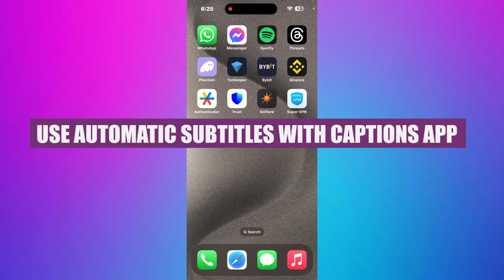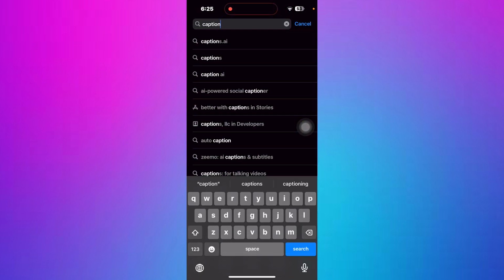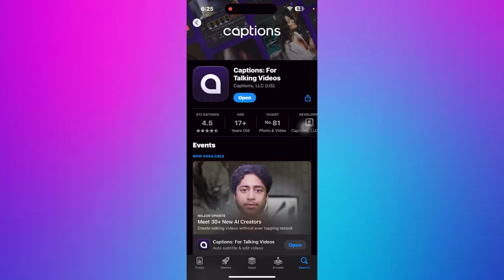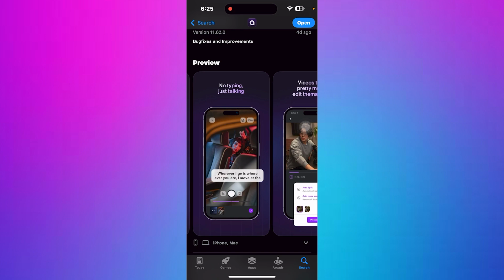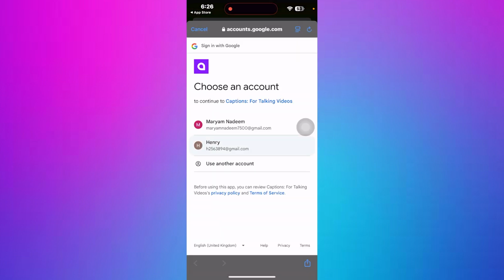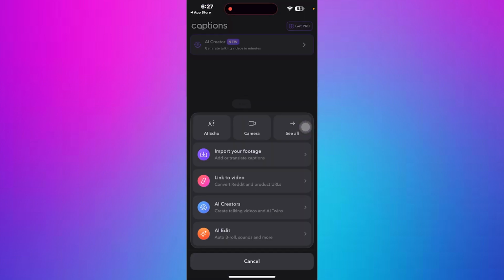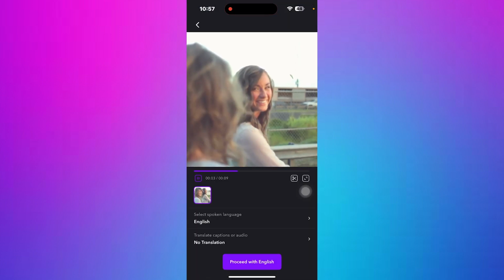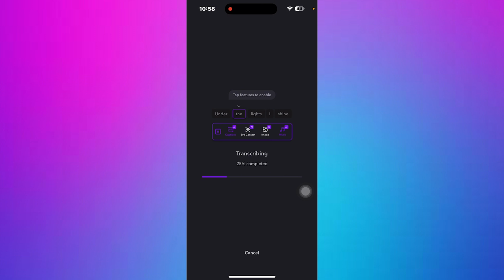HOW TO USE AUTOMATIC SUBTITLES with CAPTIONS APP (EASY GUIDE) [2024]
🎥 How to Use Automatic Subtitles with Captions App (Step-by-Step Guide) | [2024] 📝

Want to quickly and easily add automatic subtitles to your videos? In this easy guide, we'll show you how to use the Captions App to create and customize subtitles in minutes. This tutorial covers everything from generating accurate subtitles to editing and exporting them for your content. Perfect for creators who want to boost accessibility and make their videos more engaging!

✨ What You’ll Learn in This Video:
✅ How to generate automatic subtitles using the Captions App
✅ How to customize and fine-tune subtitles for accuracy
✅ Tips for exporting subtitles in different formats
✅ How to style captions for a professional look
✅ Making your videos accessible to a wider audience

🔍 Why Use Automatic Subtitles?
Subtitles not only improve your content's accessibility but also help with viewer retention and make your videos SEO-friendly. With the Captions App, you can save time and ensure your subtitles look polished and professional.

👍 If this guide helped you, make sure to:
✔️ Drop a comment with your questions or feedback